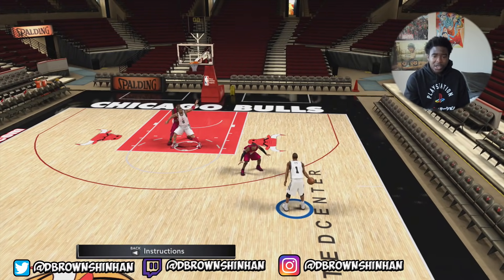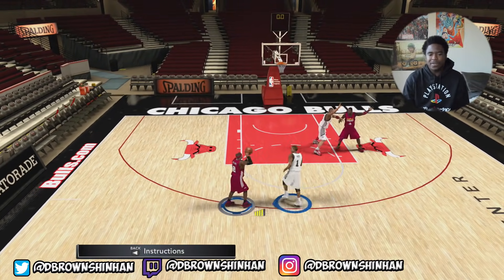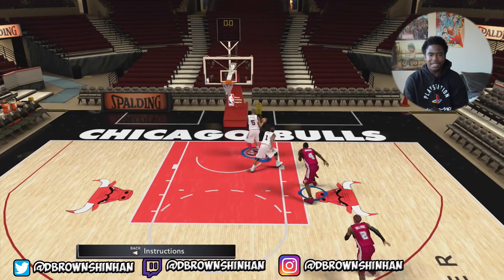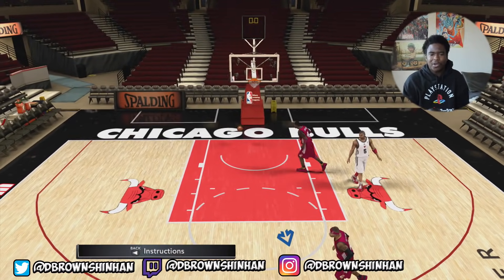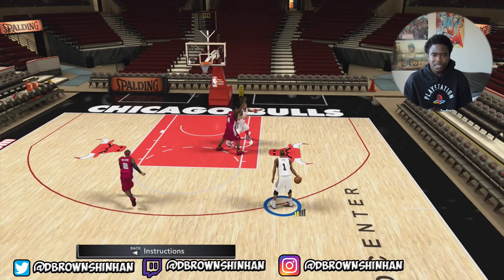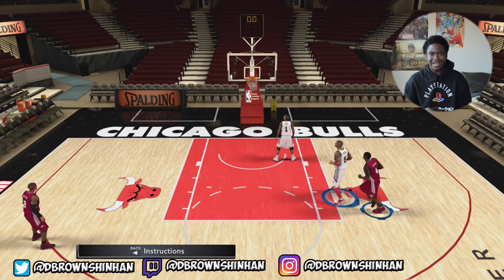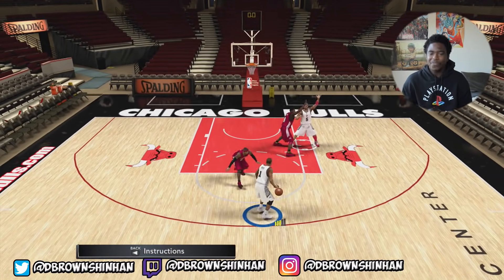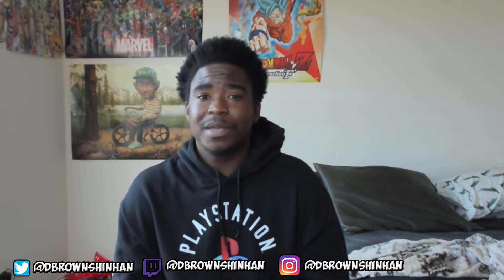The ONLY 2K Glitch That Was Ever Any Good..Guess Which Game??